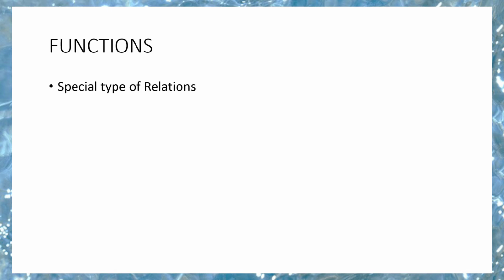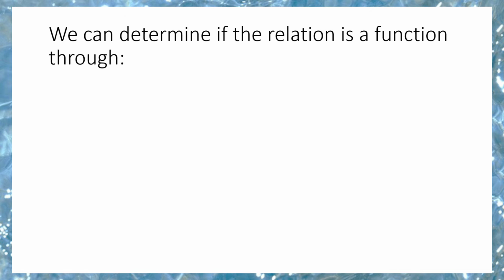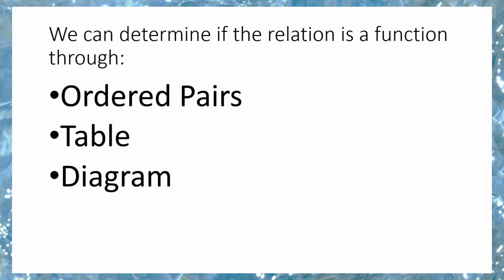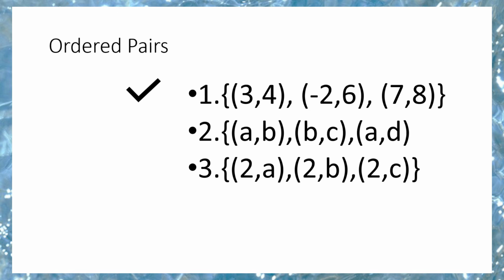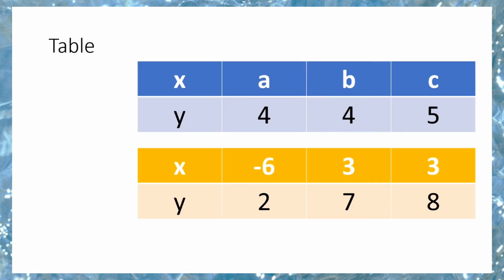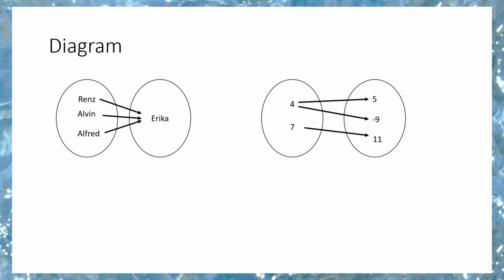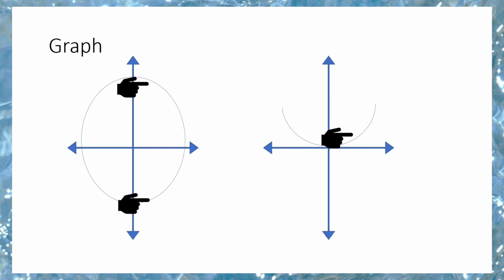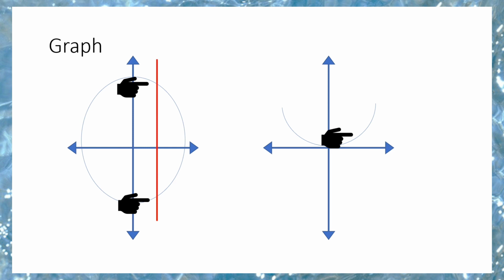Functions // General Mathematics Q1 K-12 MELCs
Recall Concepts of  Relations and Functions
Mathematical Model of Situation
Real-Life  Situations using Functions